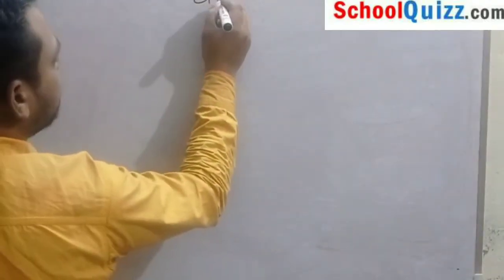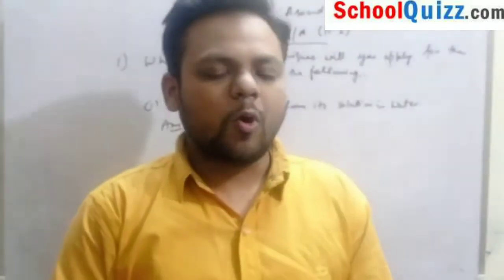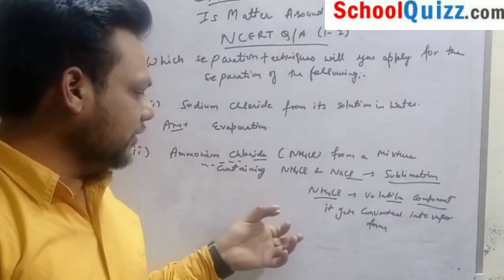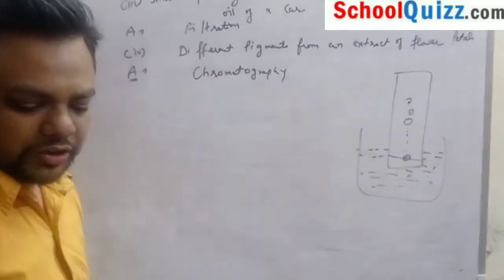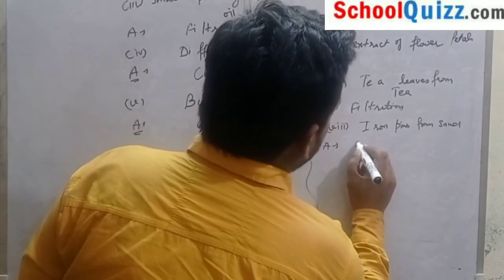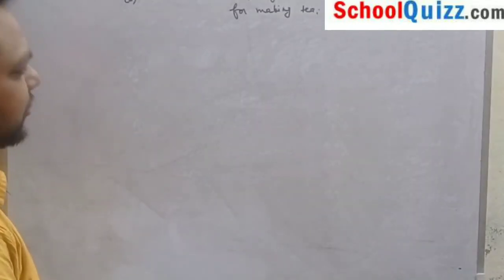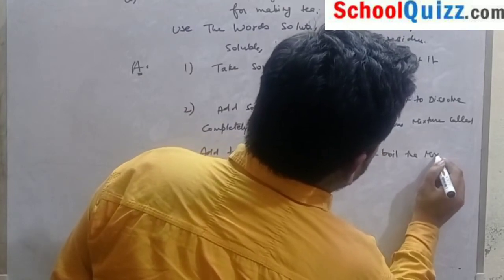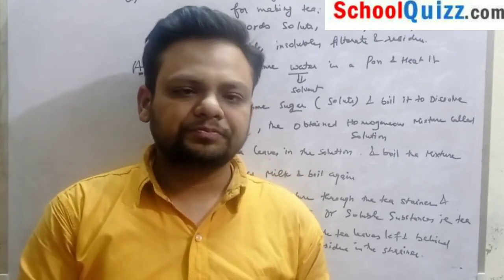NCERT important questions | Chemistry | CBSE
A digital class room lecture on topics in NCERT important questions by Danish agarwal.